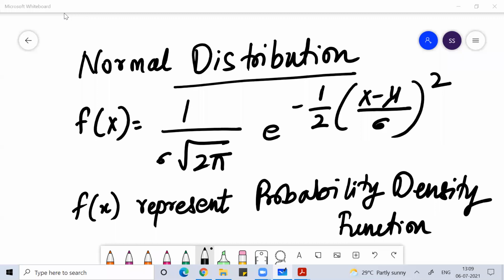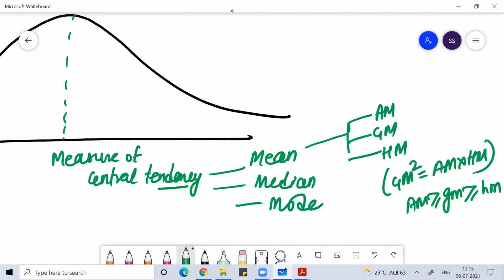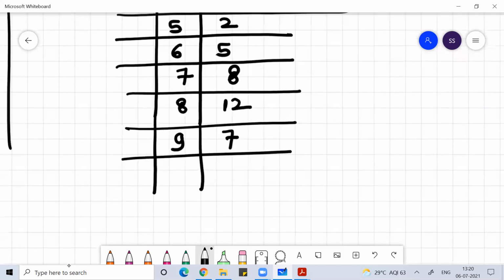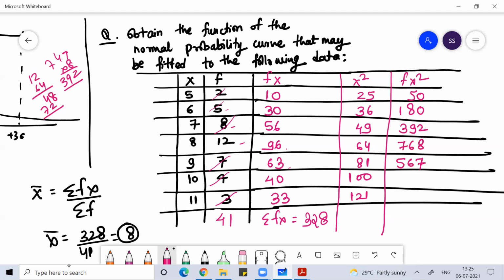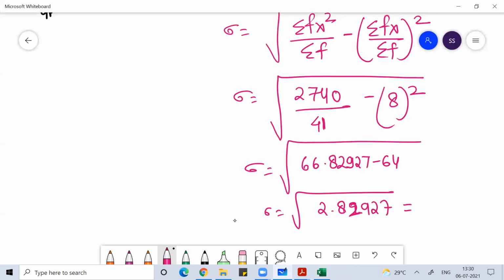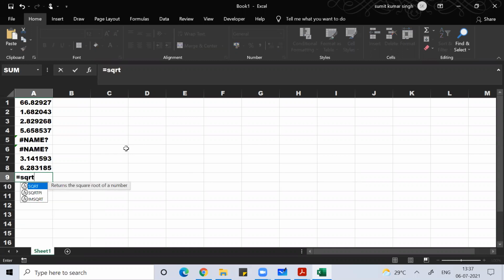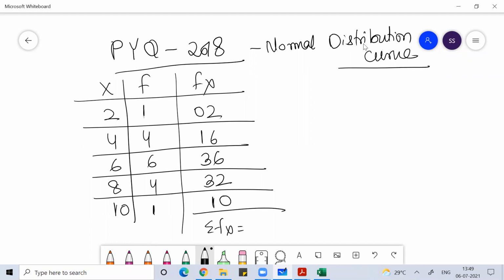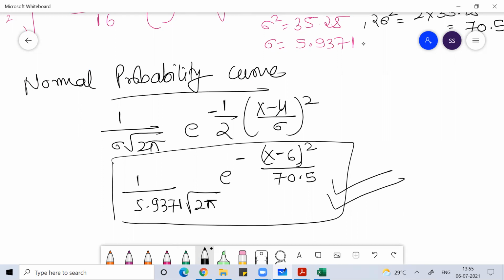Normal Distribution -Probability Distribution Curve-2018-PYQ Discussion